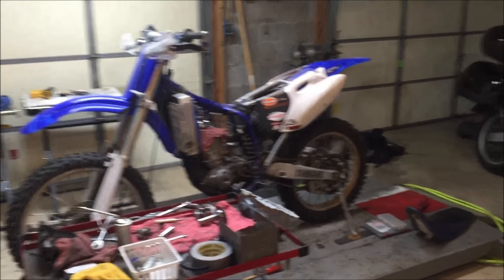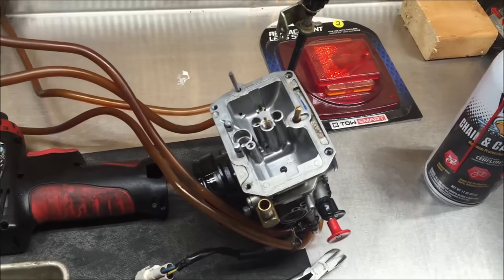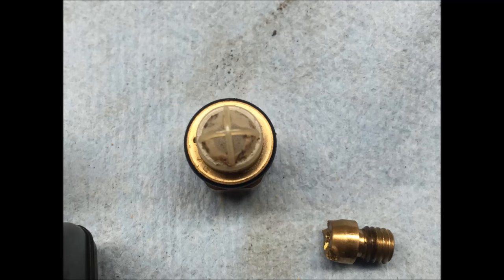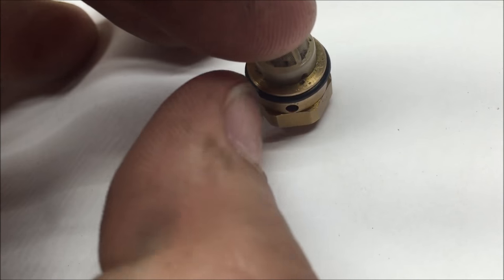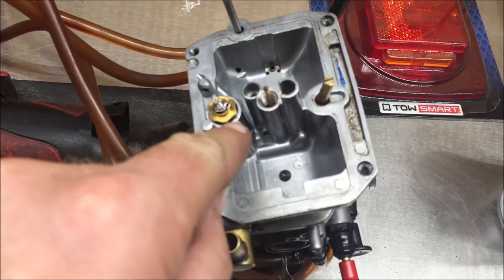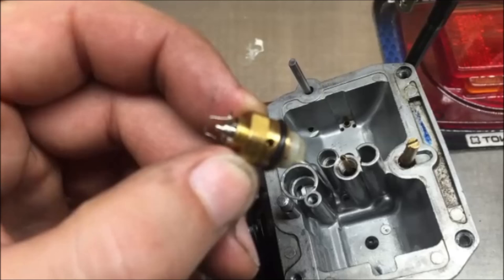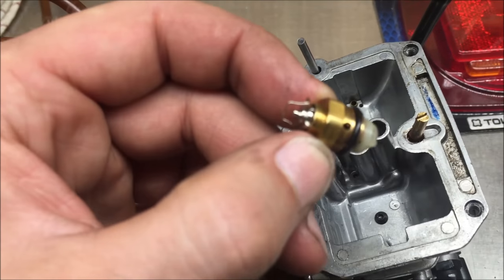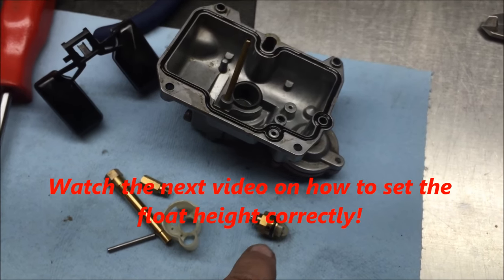Carb Cleaning: The most over-looked part- UNDER the float needle! Demo: YZ250F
In this video I show you the most over-looked part when servicing carburetors. UNDER the float needle! Many carbs have screens under them. If not serviced your ENTIRE carb job will be unsuccessful.
You’ve done all the work getting this baby opened up, do it all the way!